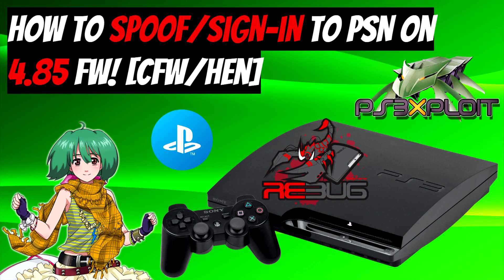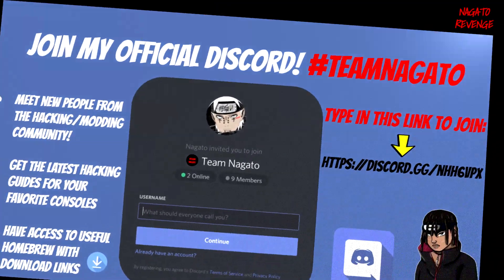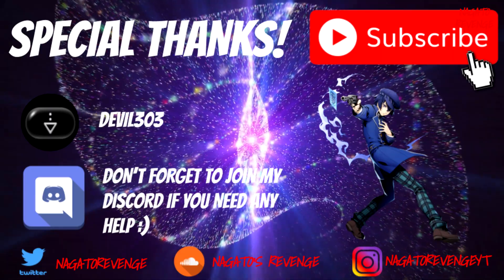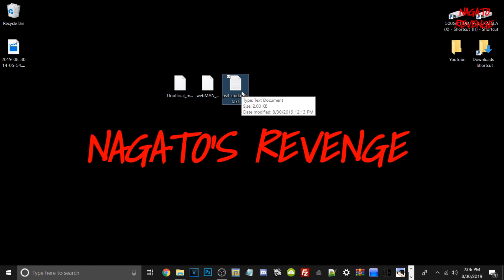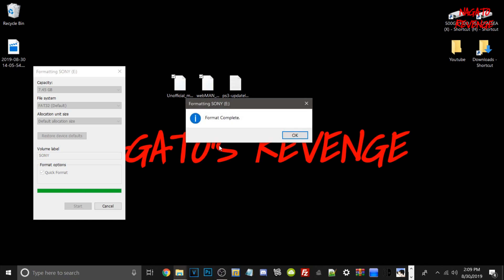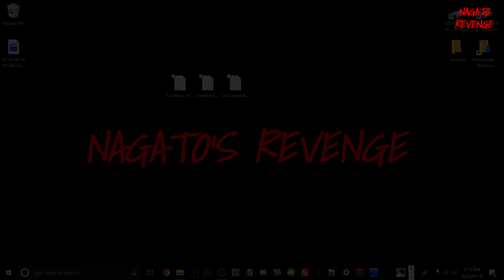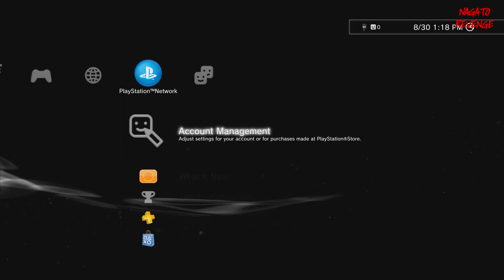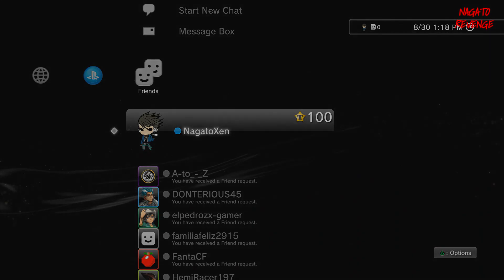How To Spoof/Sign-in To PSN On 4.85 FW! [CFW/HEN] | WebMAN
Hello everyone, welcome back to my channel for today's video I'll be teaching you guys on how to spoof/sign in to PSN on 4.85 irregardless if you have CFW PS3 or a HEN Enabled PS3!

★ 4.85 PS3 Update Is Now Out! Don’t Update If You Want CFW/HEN Exploits! [NEWS]:

★ Prerequisites For PS3:

• Any PS3 System that it’s on CFW ie: Rebug/Ferrox etc.
•Any PS3 that already has the latest version HEN/HAN installed.
• A USB Stick that’s formatted to FAT32.
• Latest version of WebMan
• PS3-UpdateList.TXT
• Multiman
• Optional: FileZilla FTP Client

★  Credits:

➤ Thanks to DEVIL303 for finding this method.
➤ Thanks to all of my fans and supporters!

hash=item443bada244:g:52MAAOSwqHFcvJ9Y

★ 30 Modded Korean PSN Vita Platinum Trophies!: